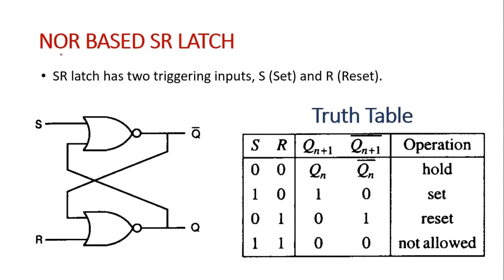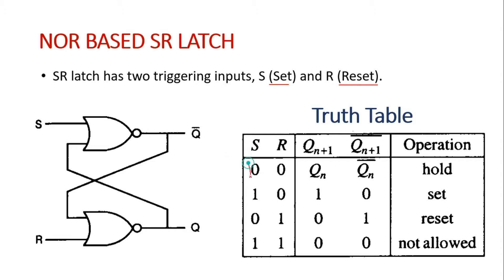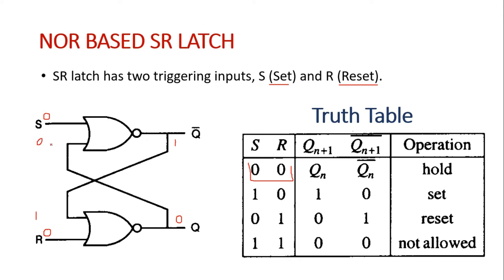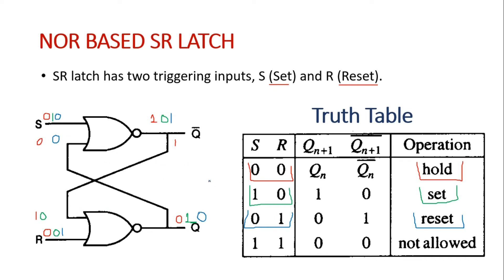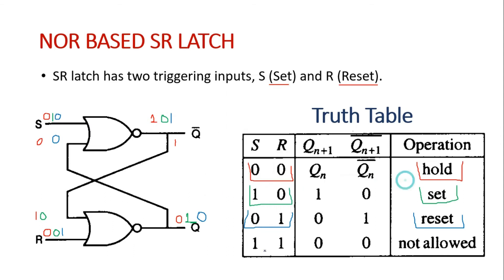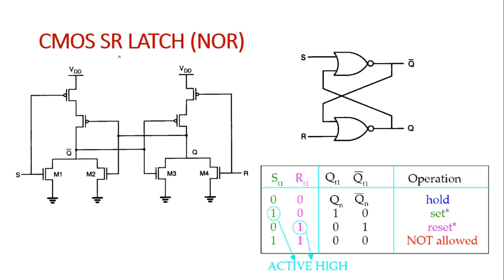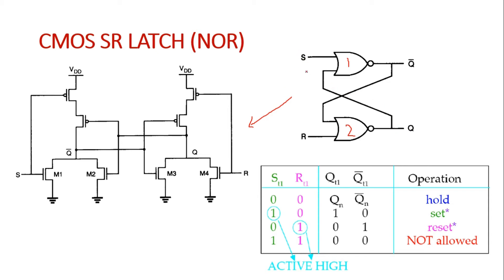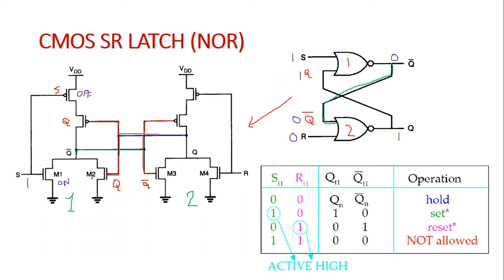CMOS SR Flip Flop using NOR gate, CMOS SR Latch using NOR (Nonclocked, Asynchronous)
This video explain about SR latch using NOR gate which also called as SR Flip Flop, rs Flip Flop, rs latch. This is an asynchronous sr Flip Flop because it doesn't have clock at input.

This video also explain about cmos sr latch based on nor gate, it is also called as an asynchronous CMOS SR latch using NOR gate, cmos sr Flip Flop.